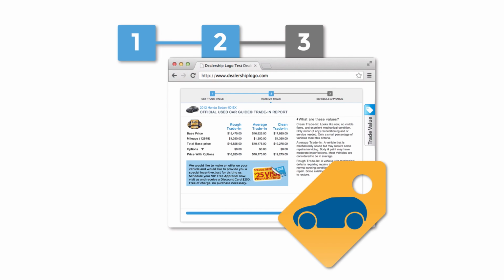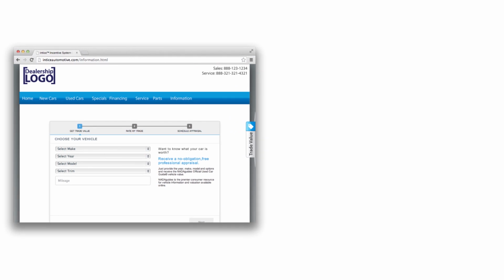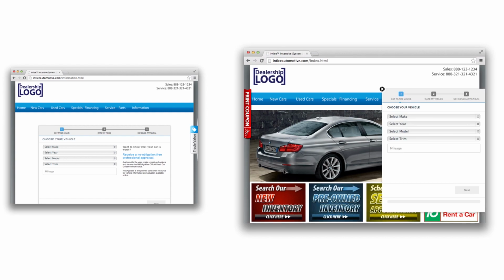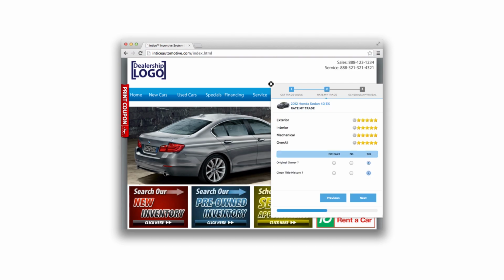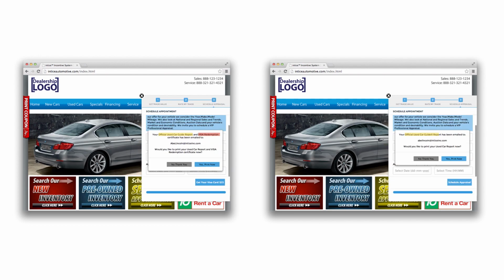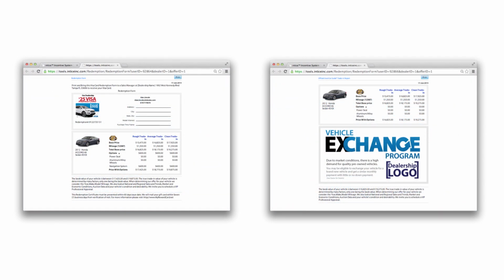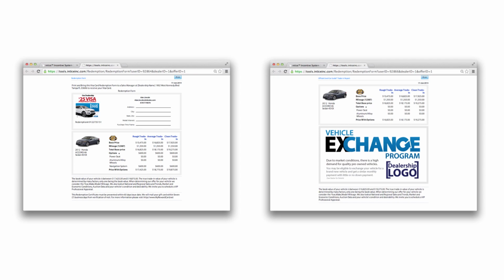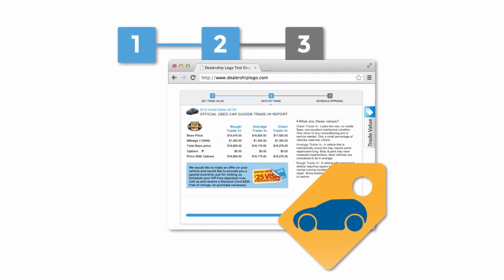intice® Trade Evaluation Tool